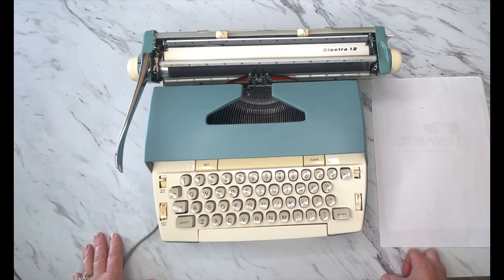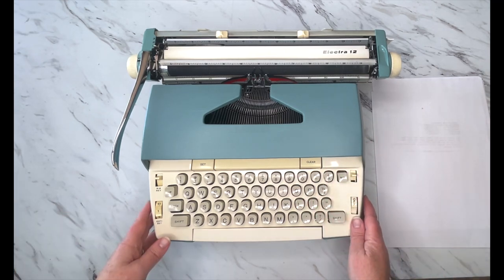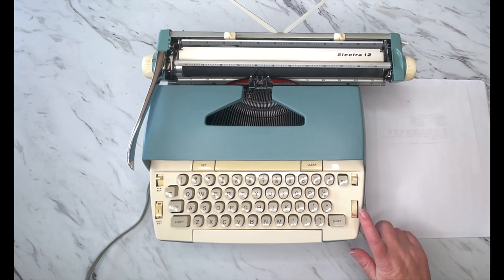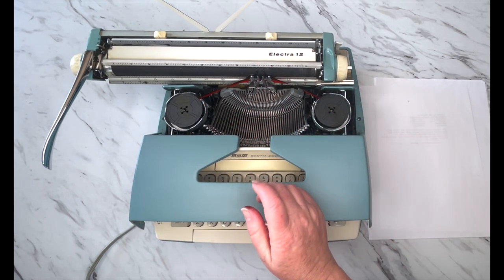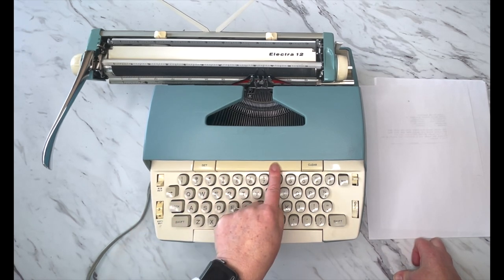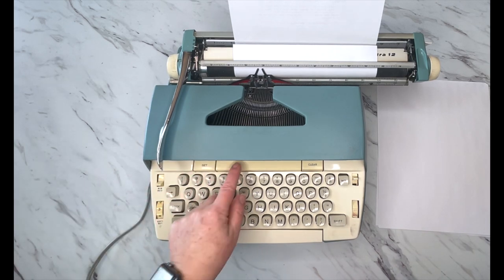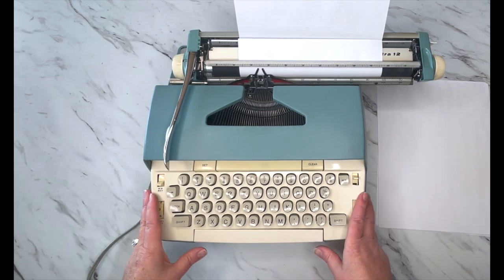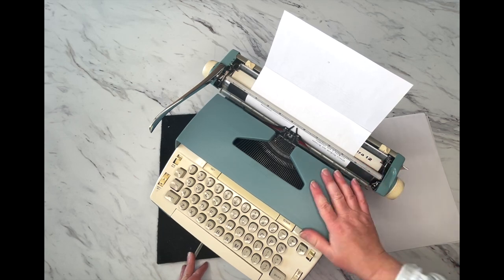EPISODE #623: 1960s Electra 12 by Smith Corona [tutorial video]